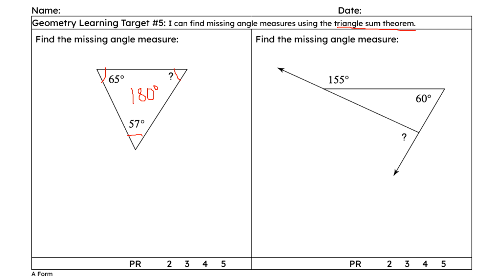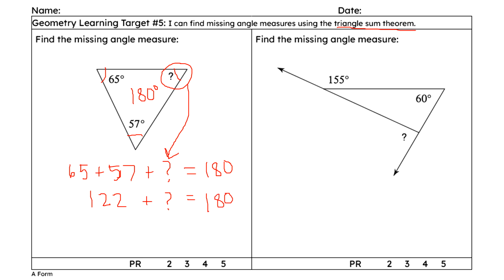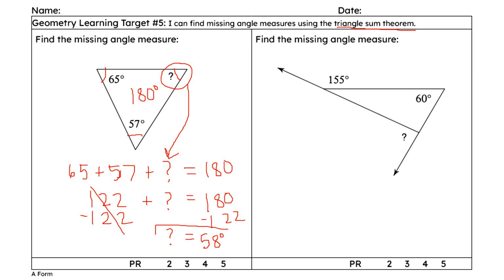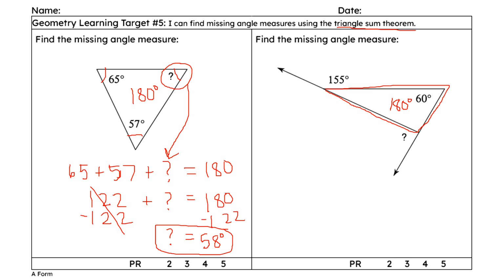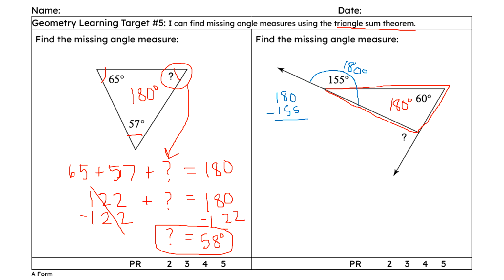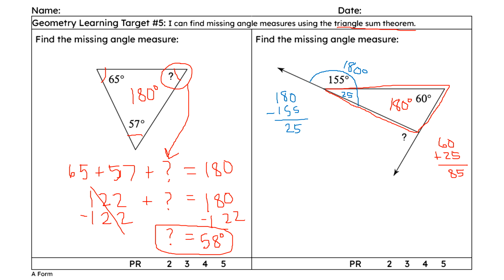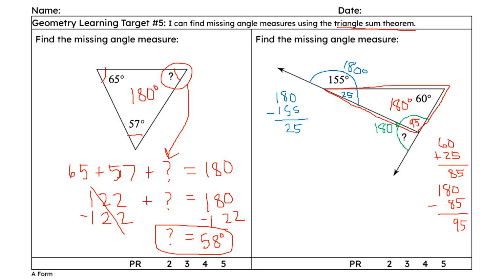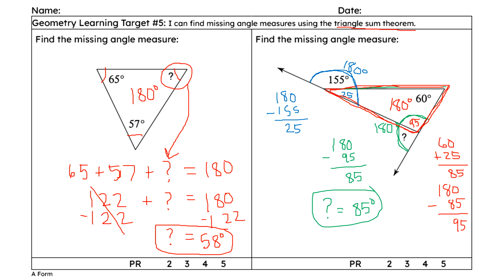GBSD Summer Geo LT#5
I can find missing angle measures using the triangle sum theorem.